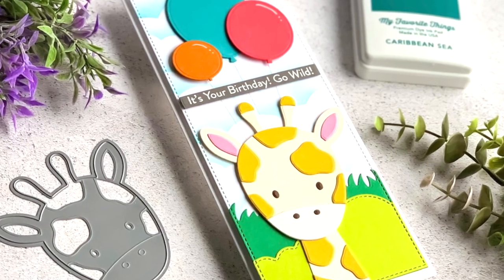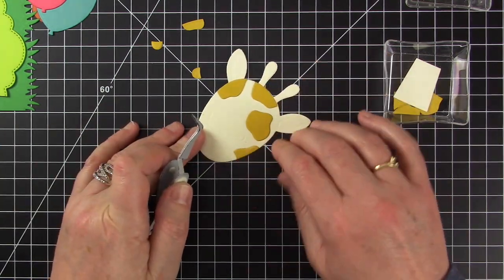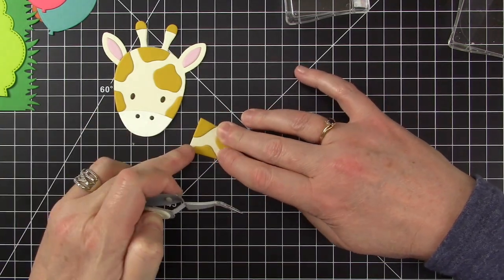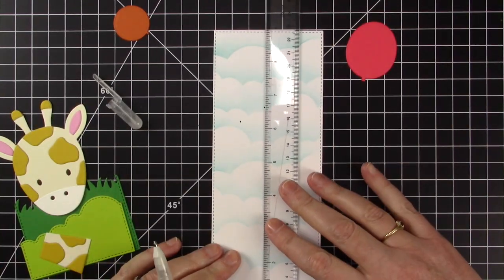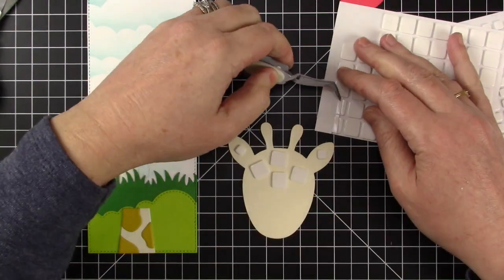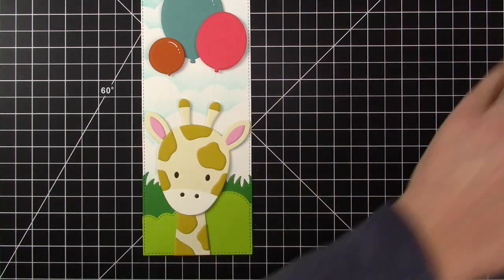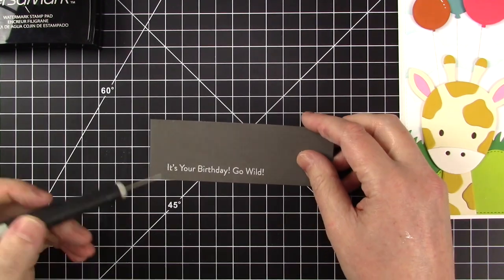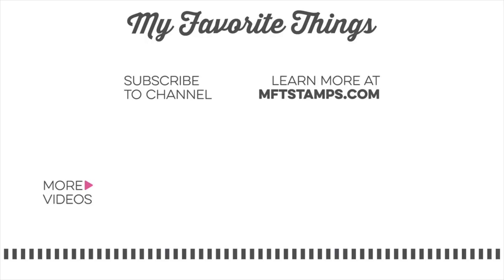Creating a Joyful Giraffe Birthday Card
Today we're welcoming Angelica to the MFT YouTube channel!

Join her in today's video and follow along as she creates a joyful giraffe birthday card featuring the newest MFT card stock colors!